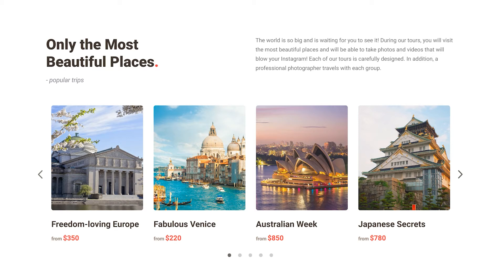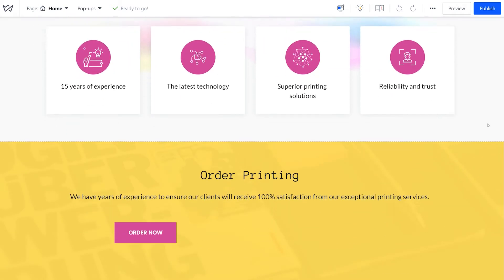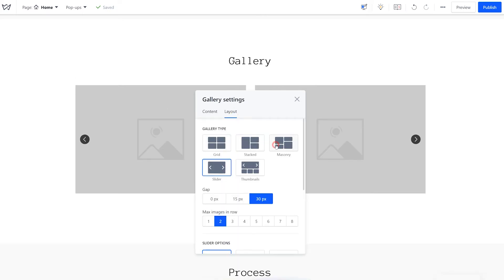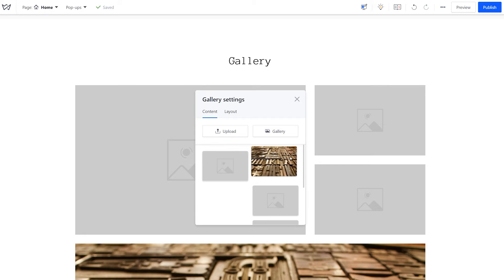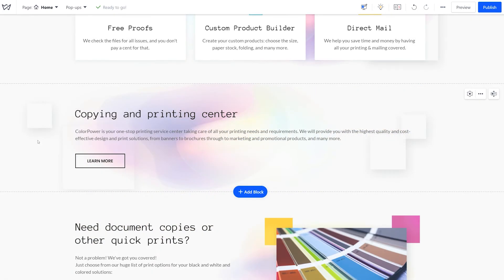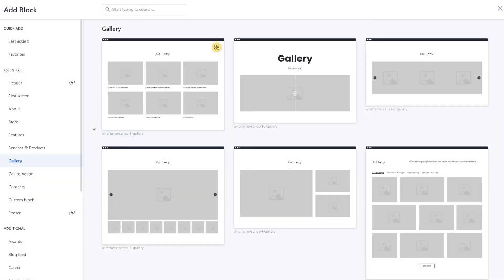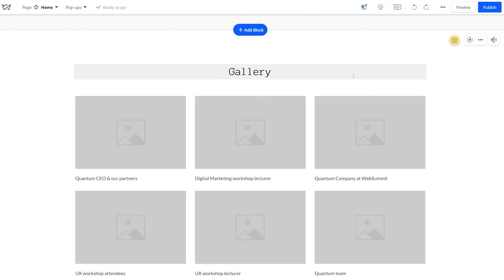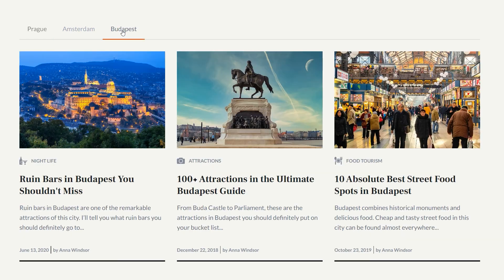Galleries on the site | Weblium website builder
Galleries on the site | Weblium website builder | Tutorials.